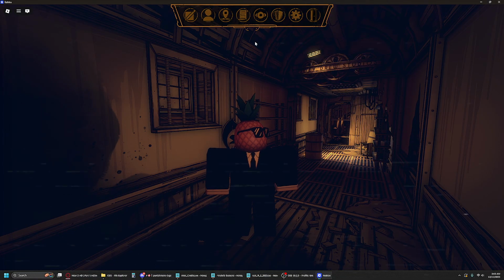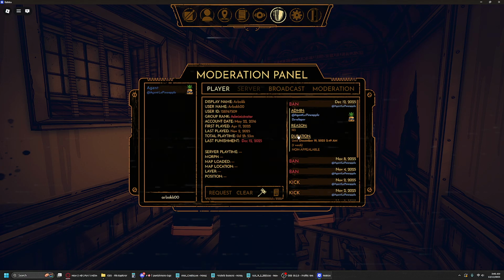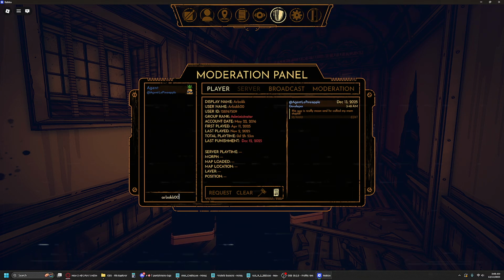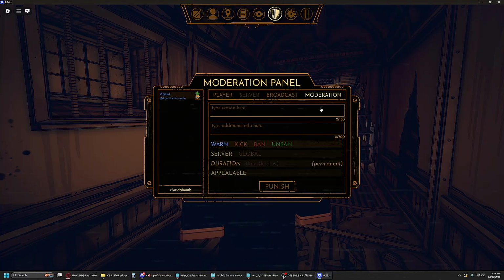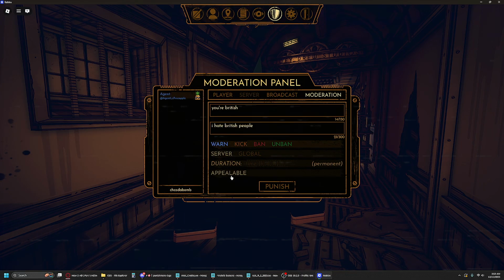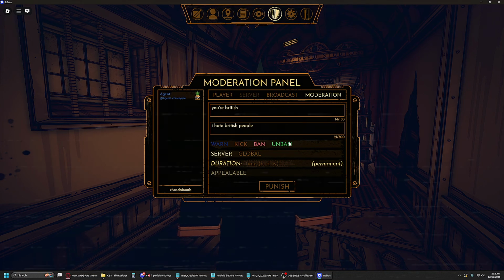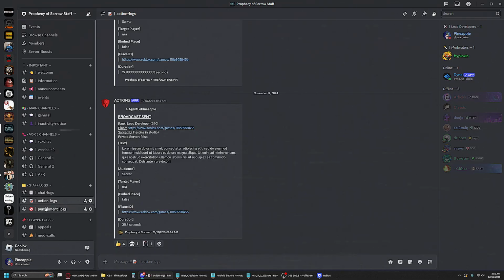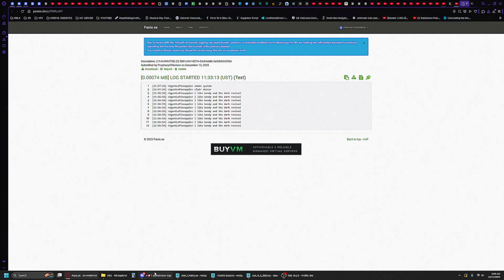How 2 Admin | Part 1: System Overview